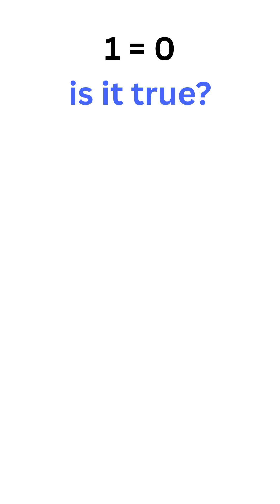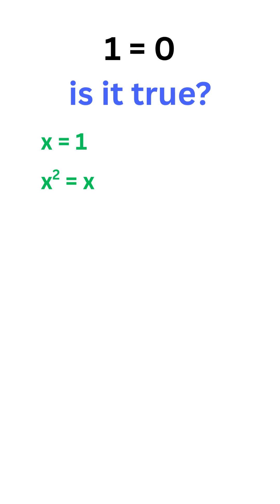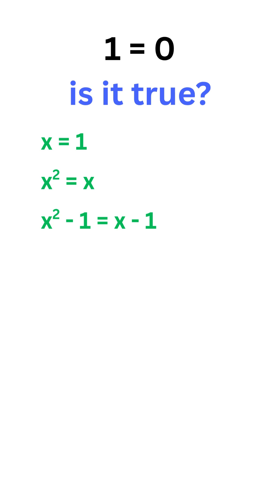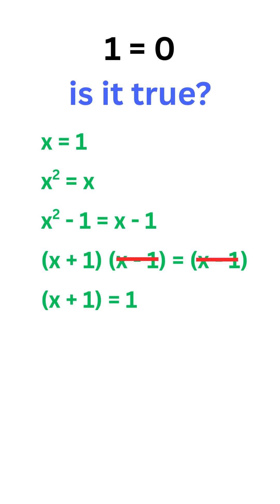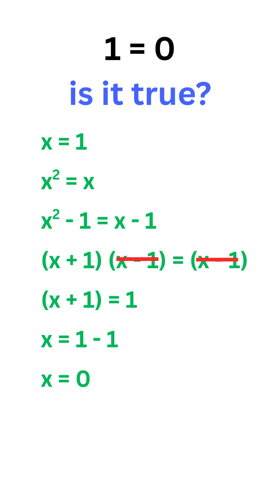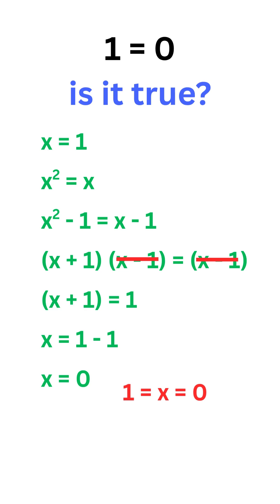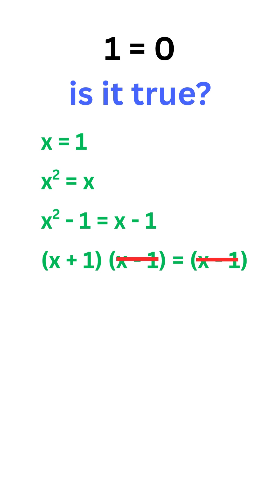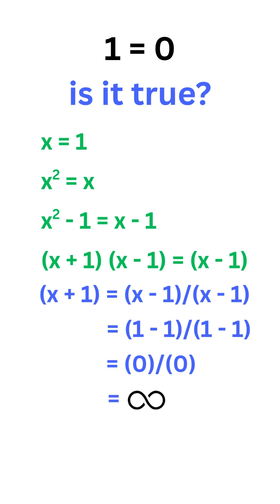Lets prove 1 = 0 😂